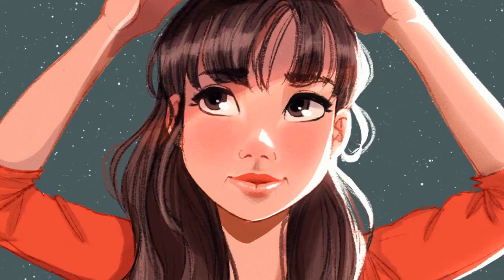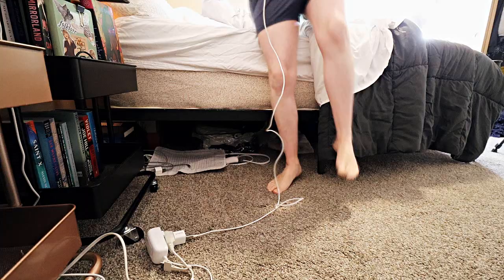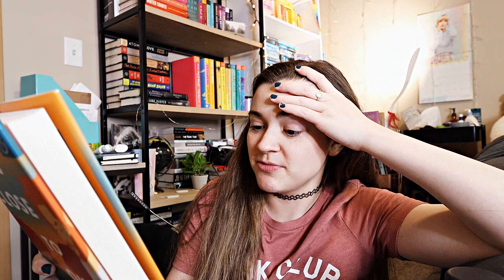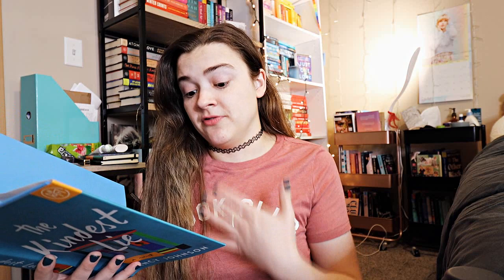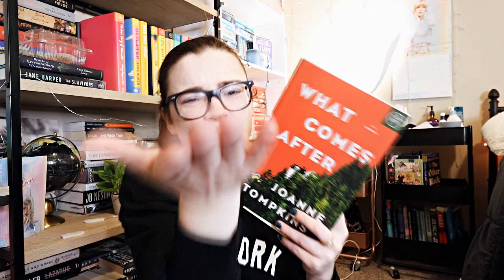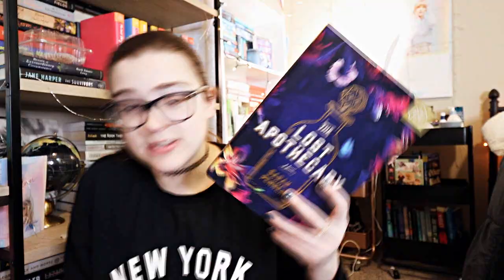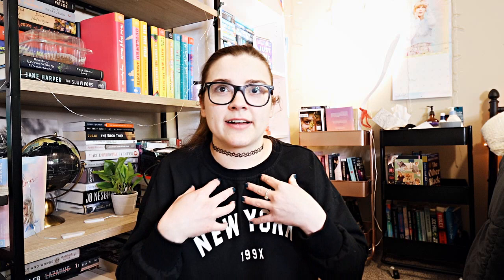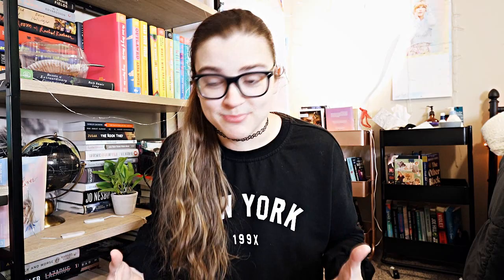Try A Chapter feat. recent BOTM picks!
all the books i mention:
05:09 ties that tether
06:24 girl a
07:56 people like her
09:01 this close to okay
10:05 pretty little wife
10:42 the kindest lie
13:37 things we lost to the water
14:15 infinite country
15:30 what comes after
17:04 the lost apothecary
18:00 true story

Links to check out↓↓↓
🎧Check out Libro.fm for audiobooks to support your local book store, and use my code: 'gabbyreads' to get 2 audiobooks for the price of 1

❓FAQ❓
What camera do I use? I use a Canon G7X Mark ll